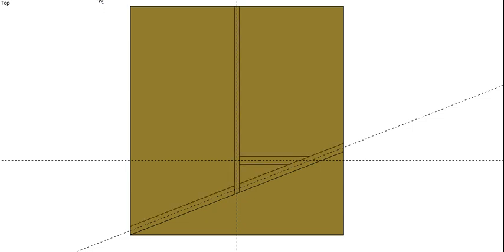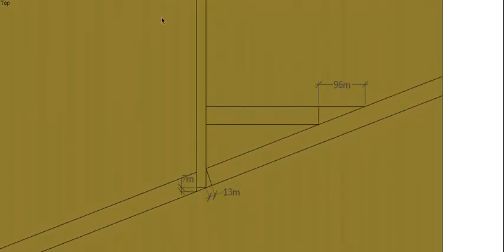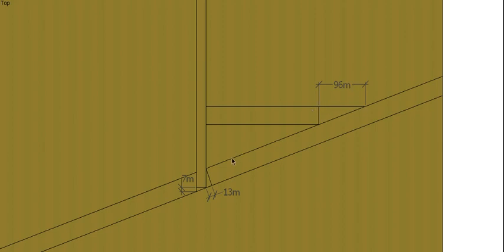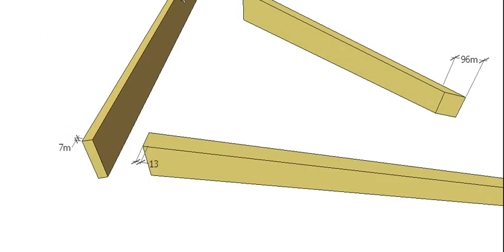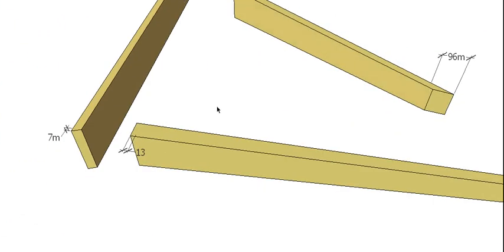Skew Gable Bevel Full size Development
This is just a quick video to show how to develop the edge bevels required to cut a Skew Gable Roof using the Full Size Development Method.